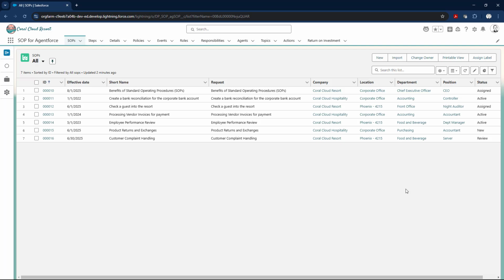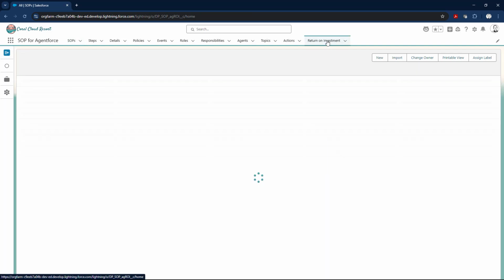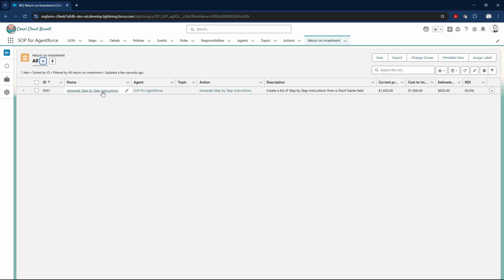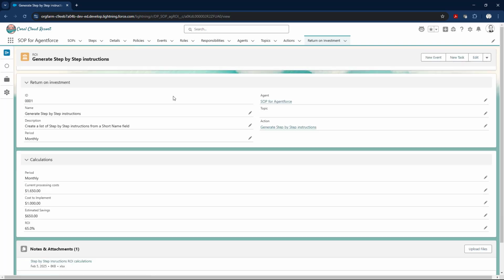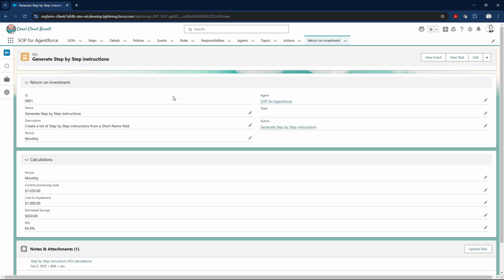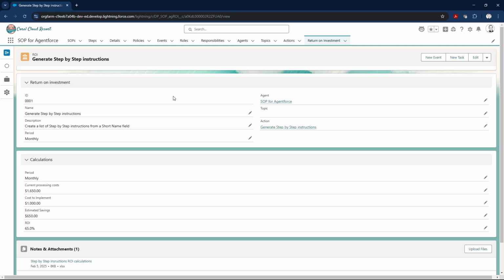ROI Return on Investment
Return on Investment analysis